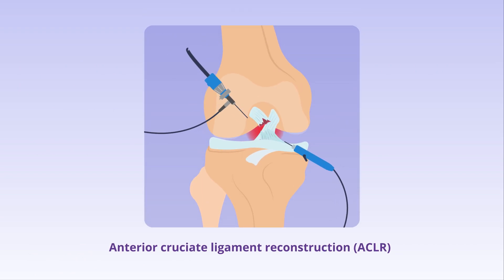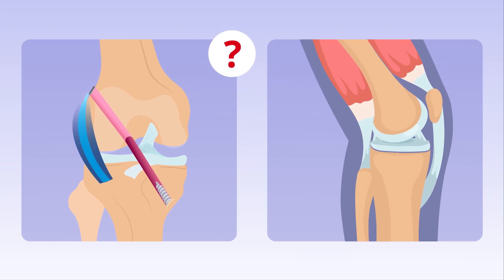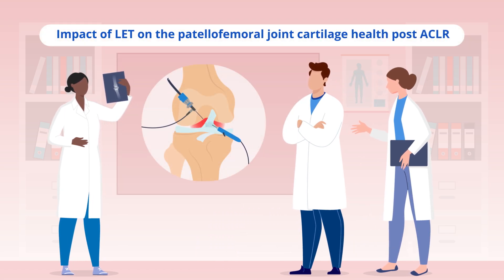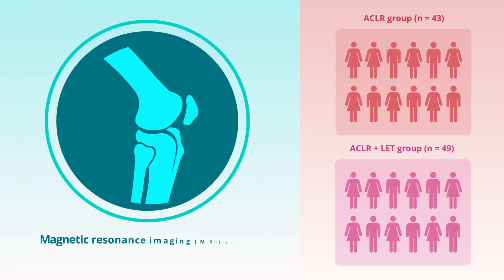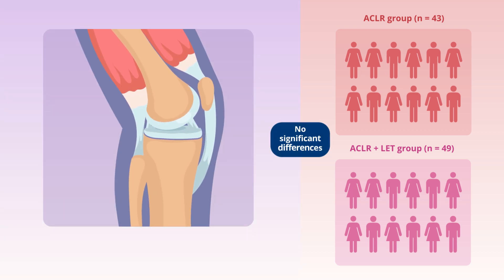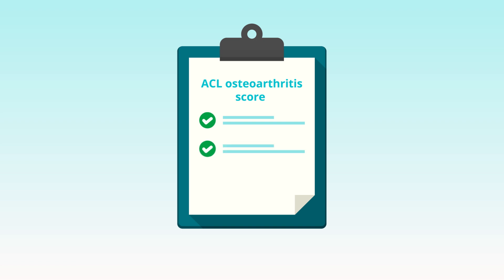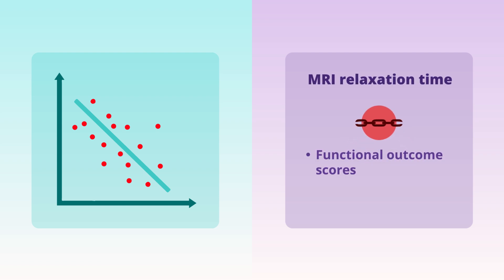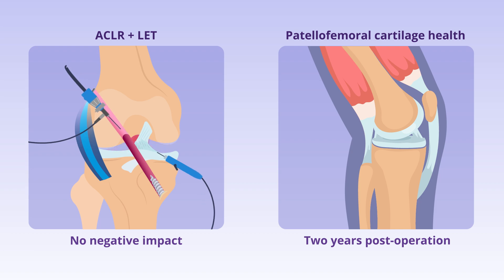Lateral Extra-Articular Tenodesis During ACL Reconstruction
Video abstract for the article "Quantitative MRI Analysis of Patellofemoral Joint Cartilage Health 2 Years After Anterior Cruciate Ligament Reconstruction and Lateral Extra-Articular Tenodesis" published in the June 2024 issue of The American Journal of Sports Medicine. Link to the article